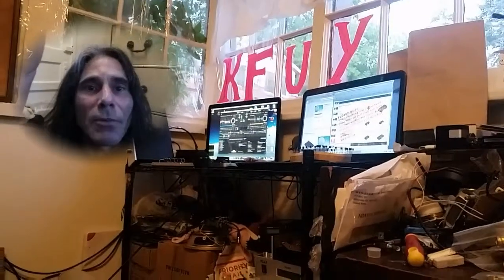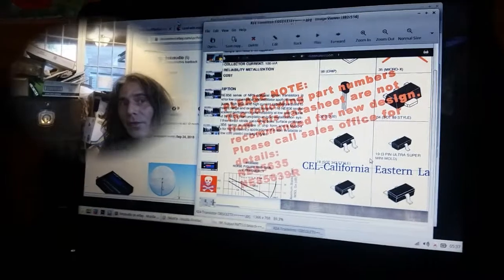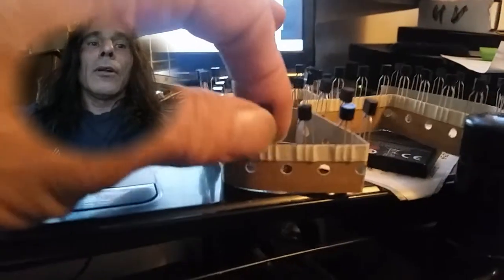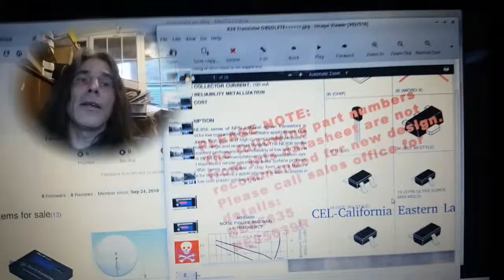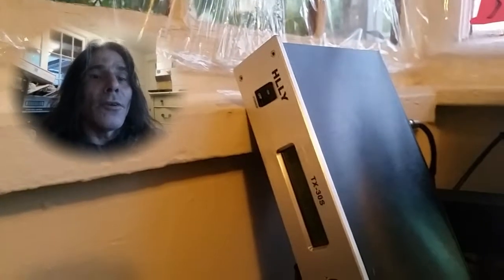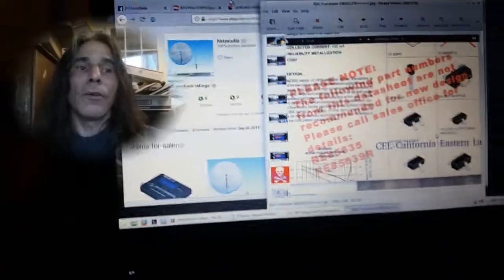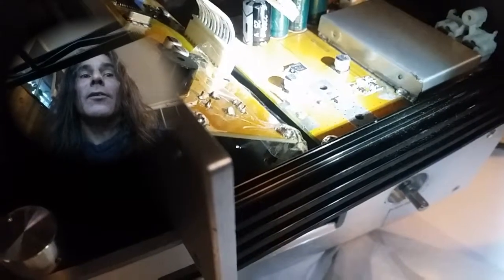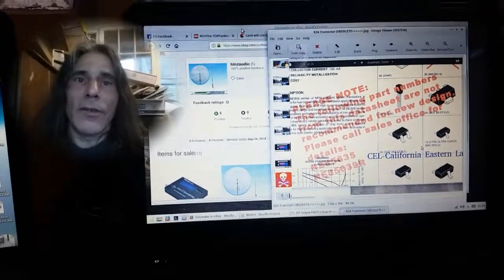HLLY TX-30S X-mitter-REVIEW/ OBSOLETE parts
The R24 SMD RF transistor will overheat and shut down(the Modular board has many of them).My Seller got a bad shipment, from his Vendor.The COMMUNICATION with my Seller is GOOD but, I run a Radio Station.